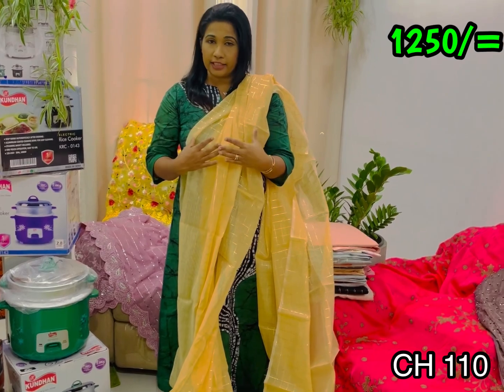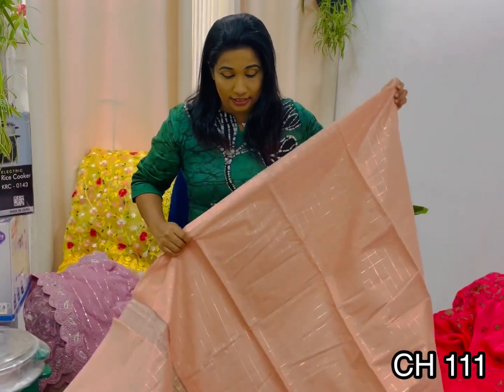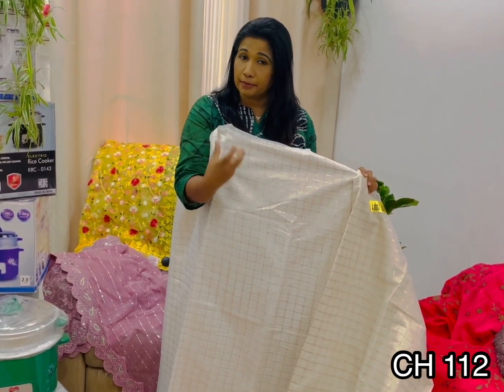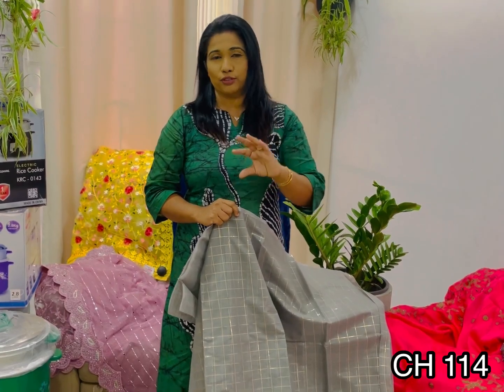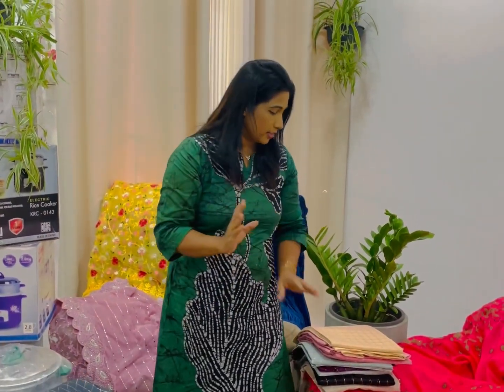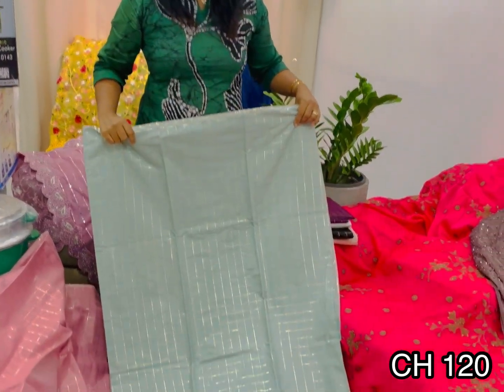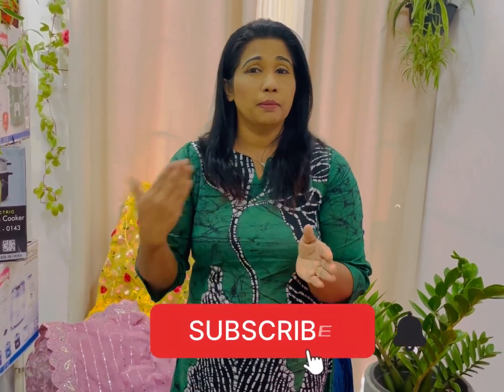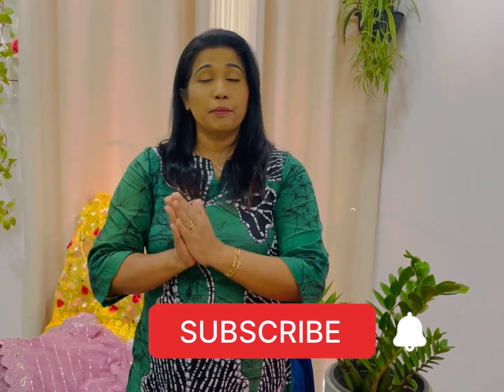12 August 2023